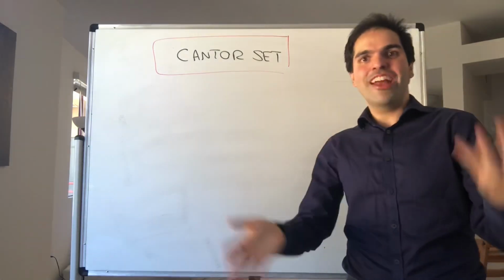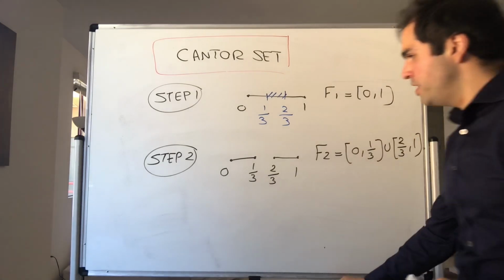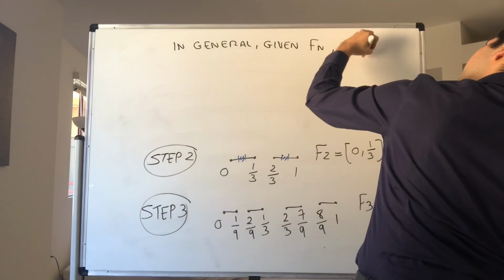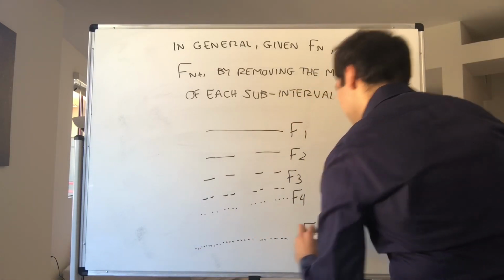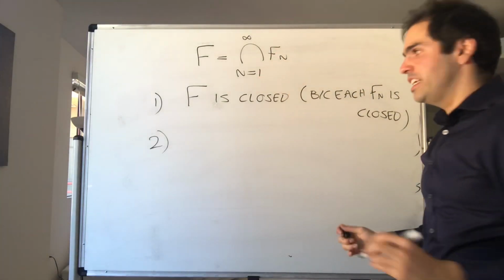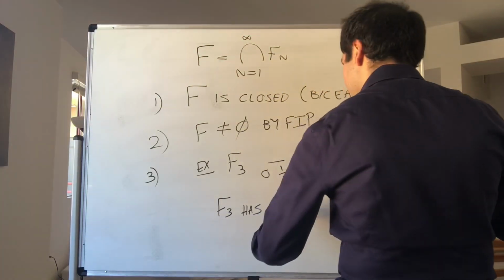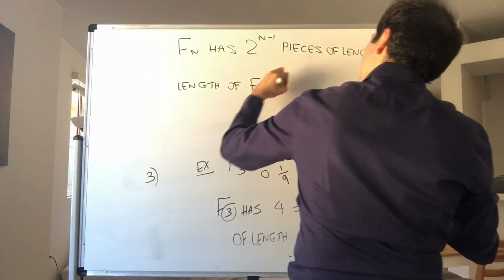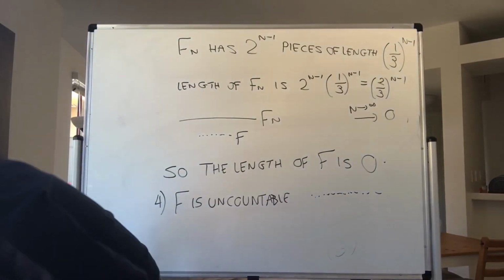Cantor set (short version)